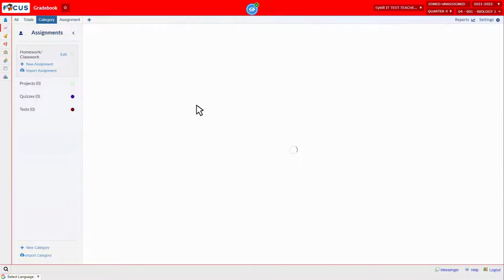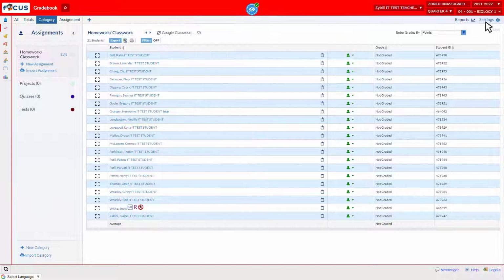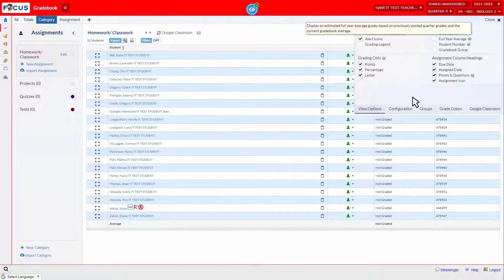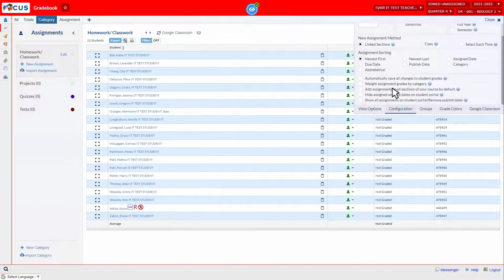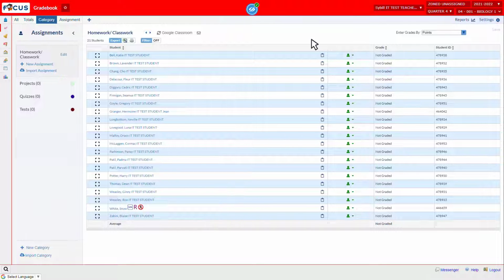Adding Weights to Categories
Learn how to change your Focus gradebook settings to add percentage weights to categories.